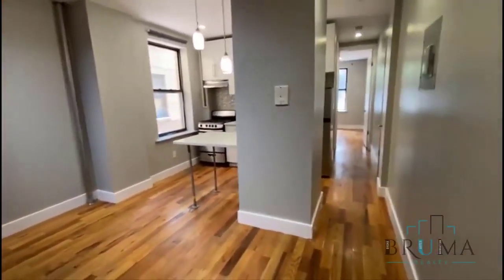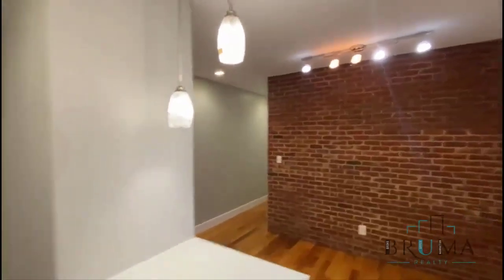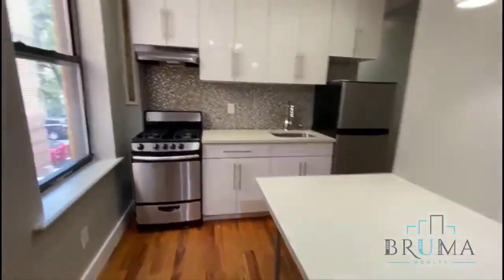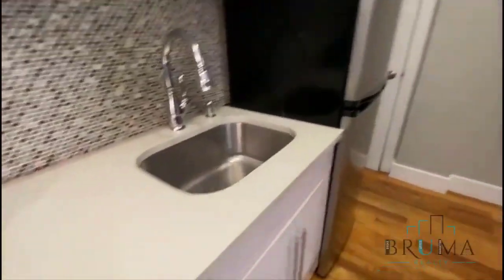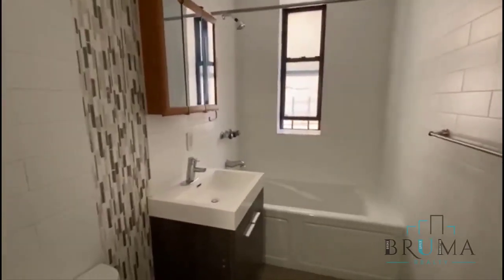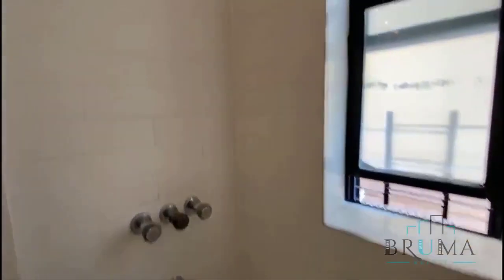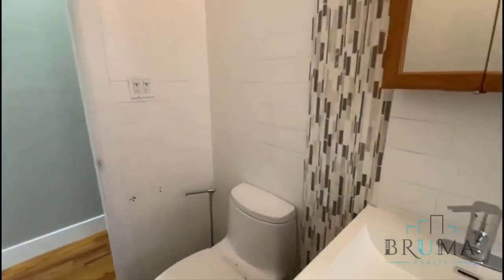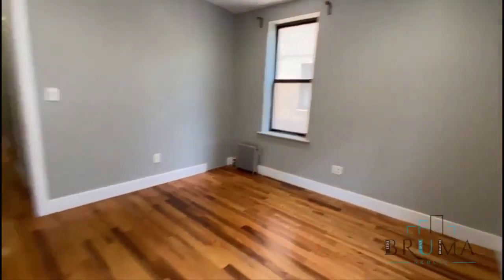235 West 146th St. 2A (1 Bedroom)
Gorgeous 1 Bedroom apartment in Central Harlem, Manhattan.